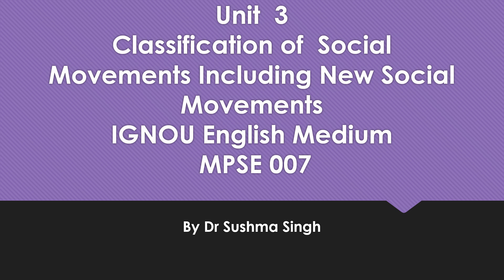MPSE007 unit 3 Classification of Social Movements Including New Social Movements 1 IGNOU by Dr Su